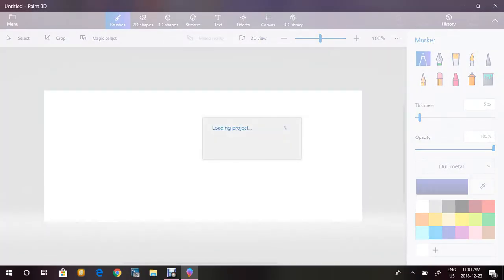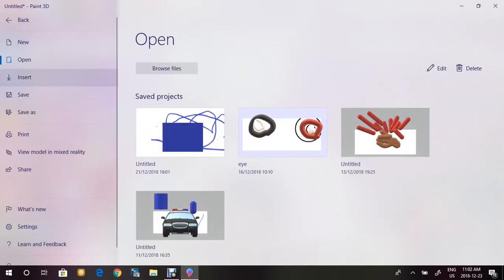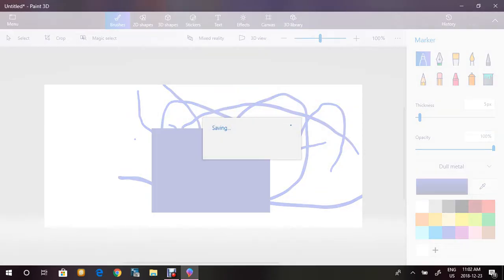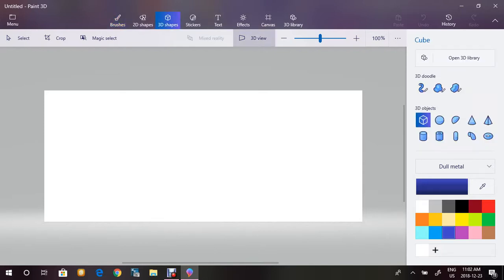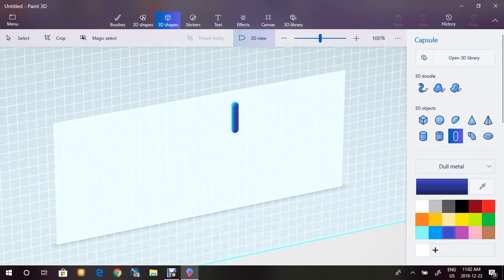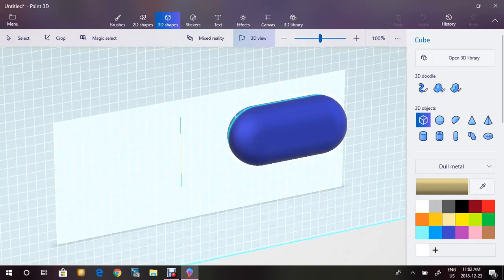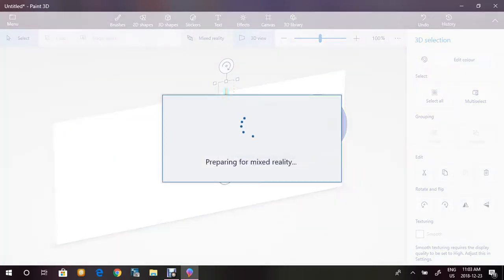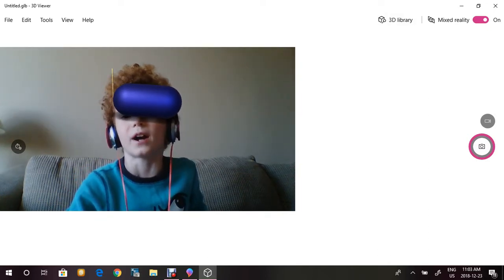HOW I MAke most of my videos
me showing everybody how i make my anamated videos